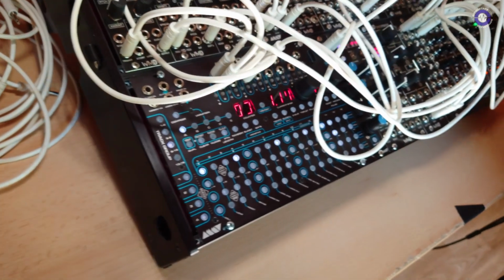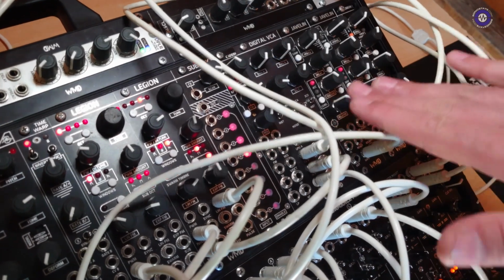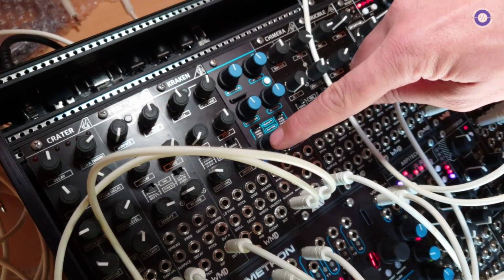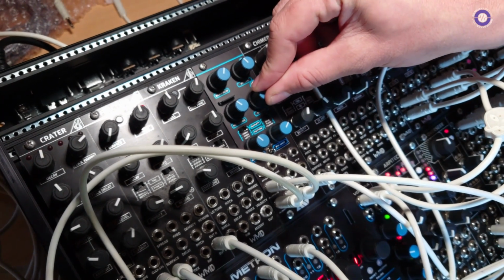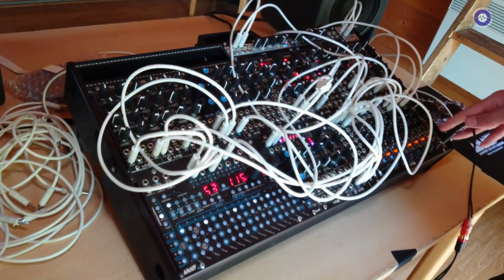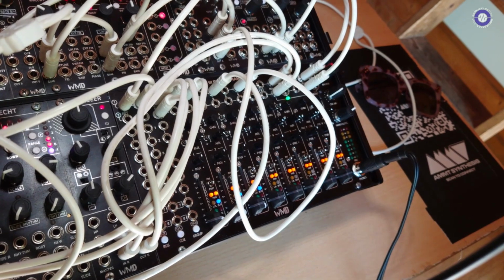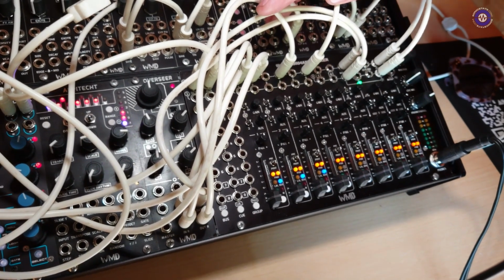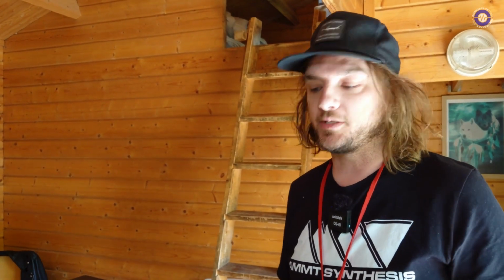Superbooth 2023: WMD/AMMT - VCA Mark III - HiHat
At Superbooth 2023, Sonicstate spoke to Alex from AMMT/WMD about the big changes occurring in the company. WMD is continuing to produce its mixer and voice architecture modules, such as Carbon Filter and Javelin, as well as the new digital VCA Mark III module. The updated VCA features zero crossing detection which eradicates pops and is available at the end of the year. AMMT is presenting the HiHat, a sample player and interface designed to make hi-hats and percussive textures. It is still a prototype with no name yet, but it features an open and closed input, two layers of samples, and various controls to mix the samples and create the desired hi-hat.

WMD was previously manufacturing for other companies as well as their own, and with this change, both companies are sharing the workload and reducing their product lines to be smaller and more focused. AMMT and WMD are working on new products which should be available by the end of the year.